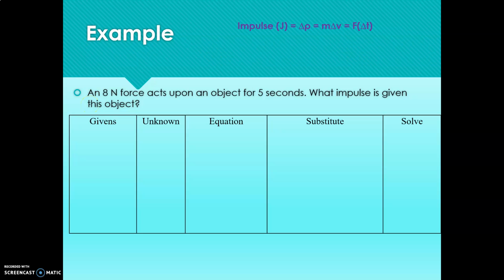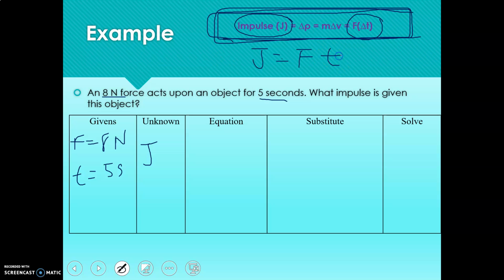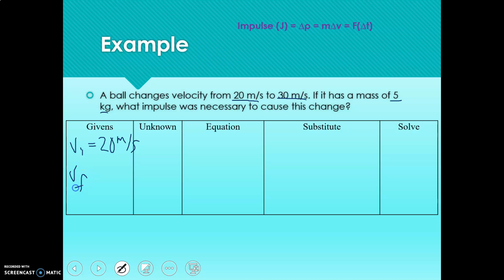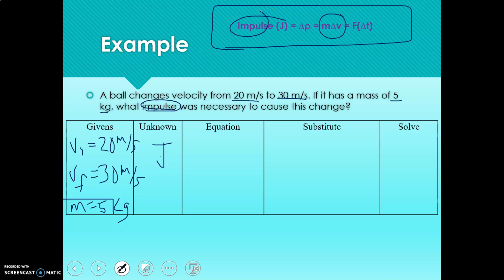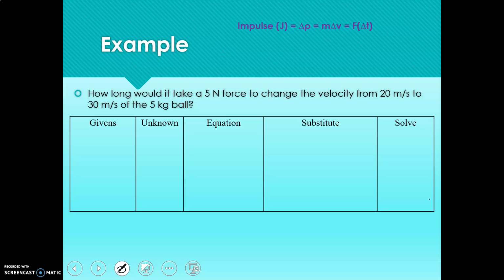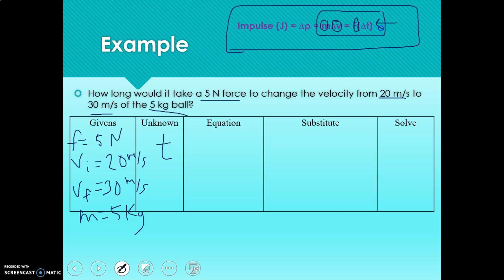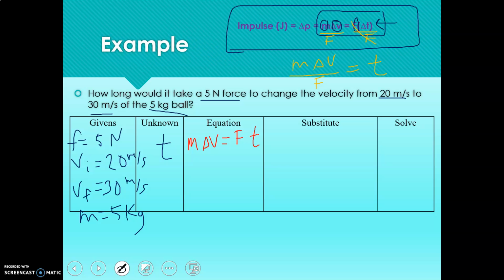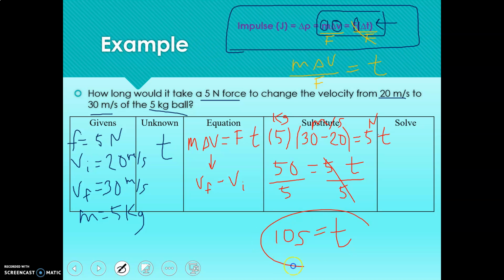Impulse Calculations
This video has 3 word problems to solve for different parts of the Impulse-Momentum Change equation ( F*t = m v)